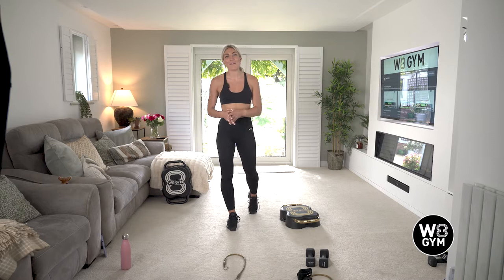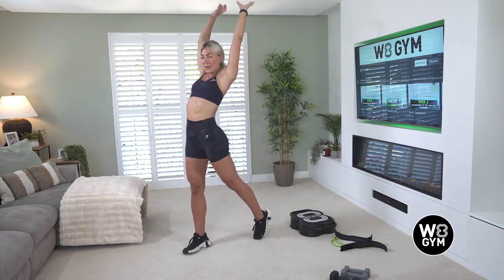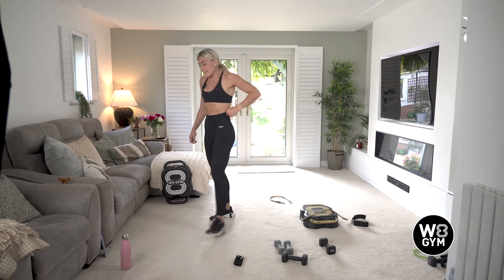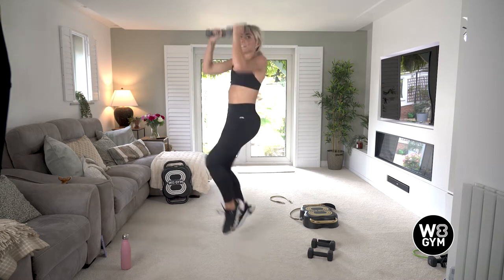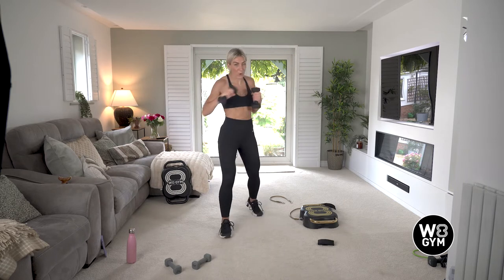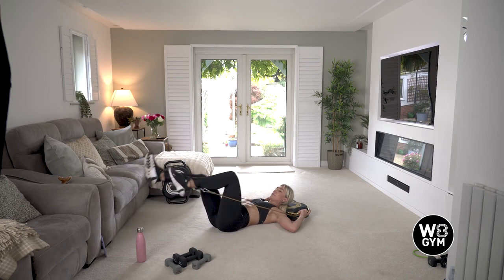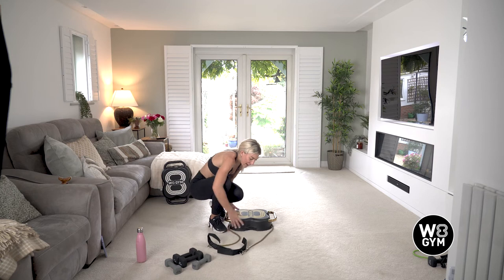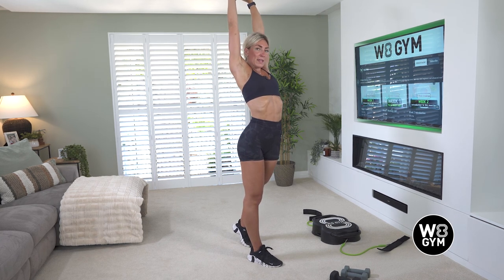Workout 3 NEW 8-Week Challenge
Introduction,  What you'll need and exercise explanations,  Warm-up,  Workout - Boxing/HIIT,  Warm-down